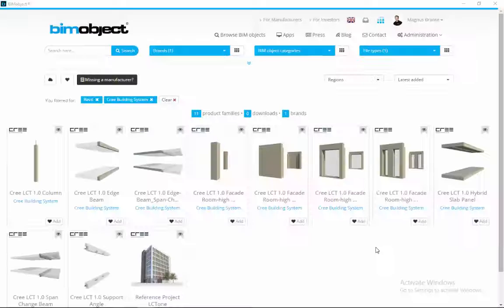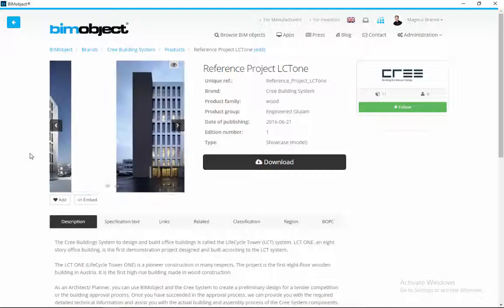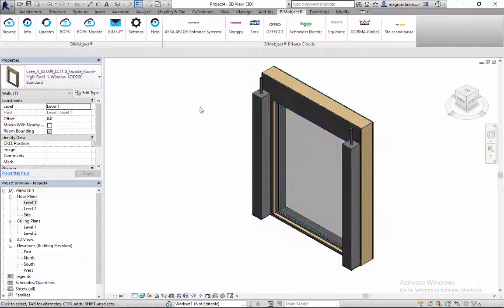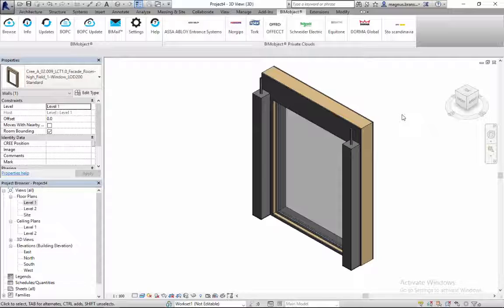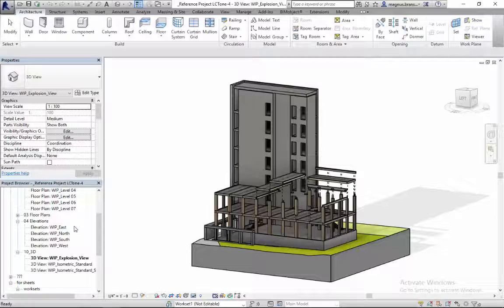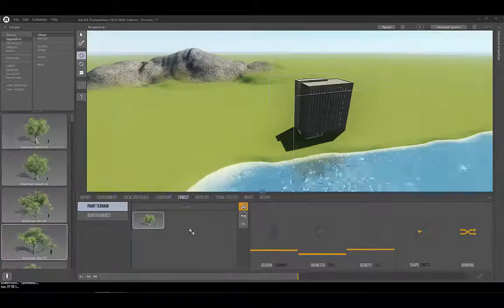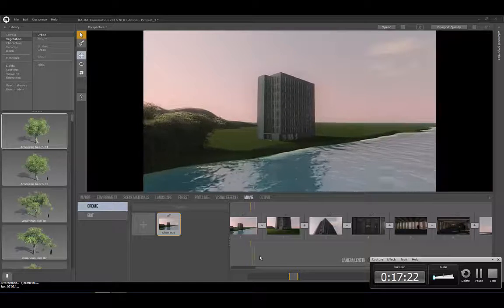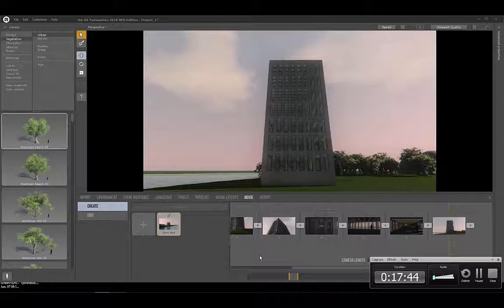Cree LifeCycle Tower (LCT) – Introduction in Revit and Twinmotion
Cree Building System

With the LifeCycle Tower (LCT),  Cree delivers the groundbreaking technology necessary to build high-rise buildings using system construction methods that are consistently and logically based on the raw material wood. Industrialized process techniques allow whole building components to be prefabricated and then installed on site in the shortest possible time. This enables simplified and standardized steps in manufacture and assembly, leading to shorter transport routes, lower costs and sustainable quality.

The Cree System process and its physical components are made available only through Licensed Partners. Licensed Partners are General Contractors or Developers. As an architect or planner, you can use the Cree System to create a preliminary design for a tender competition or the building approval process. Once you have succeeded in the approval process, Cree can provide you with the required detailed technical information and assist you with the actual building and assembly process of the Cree System components. Learn more on bimobject.com.